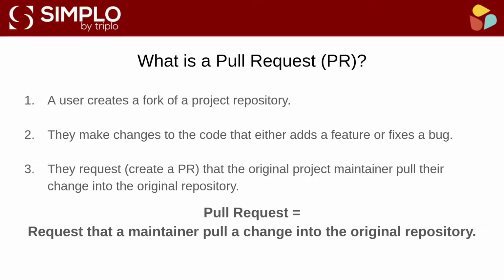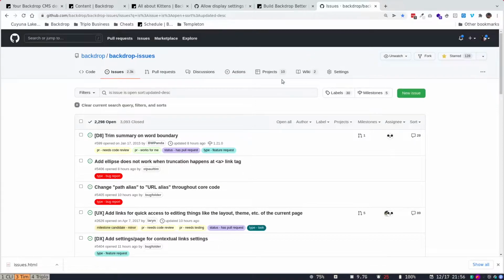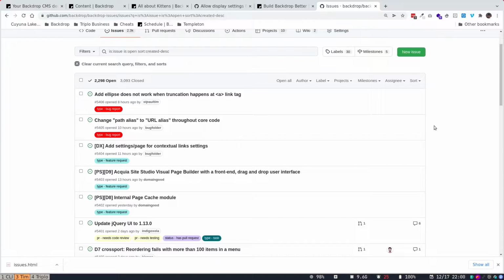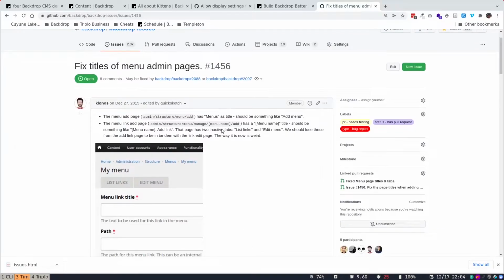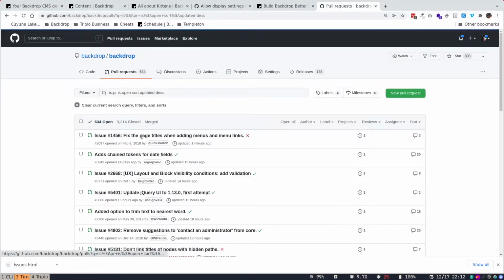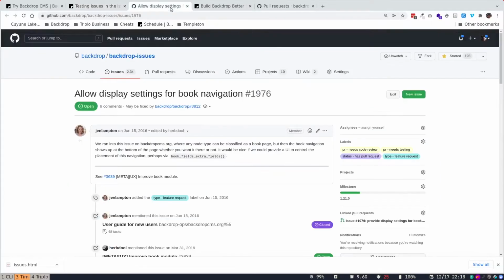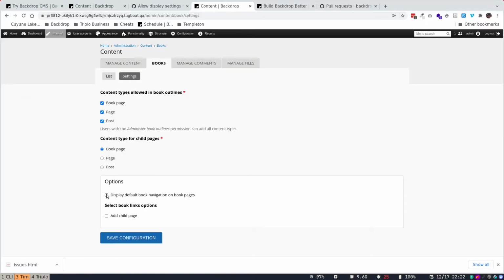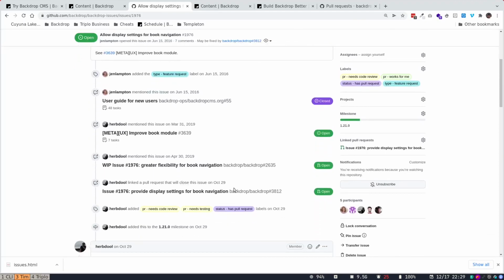How to Test A Pull Request in The Core Issue Queue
If you would like to get started contributing to Backdrop Core, helping to test some existing Pull Requests is a great way to start. You don't need to be able to write code to help test Pull Requests. This explains the process and shows you how to find a good issue and test a Pull Request.